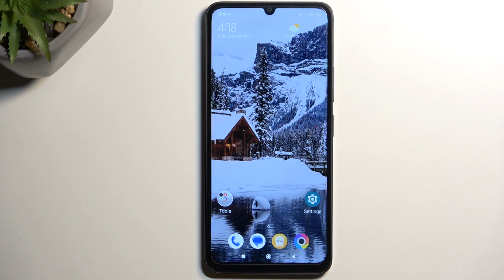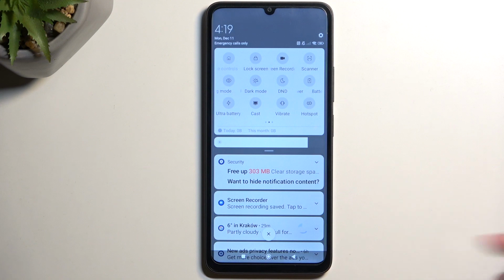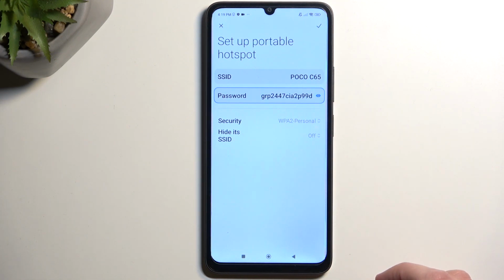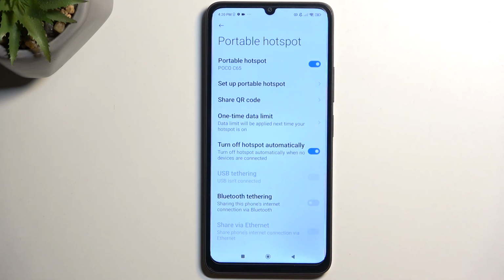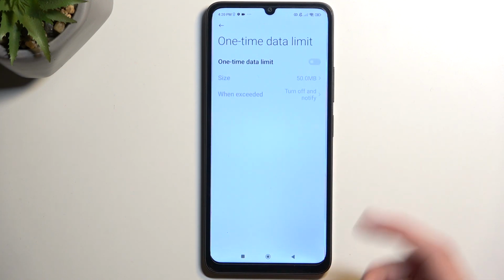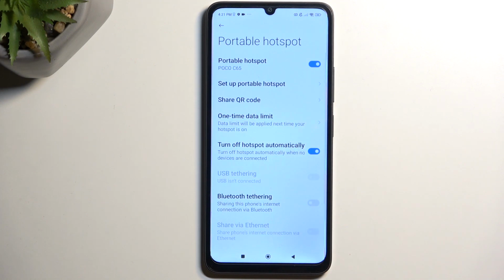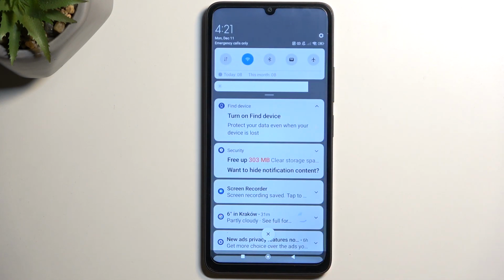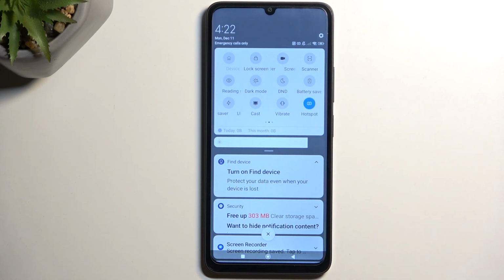How to Set Up & Use Personal WiFi Hotspot on XIAOMI Poco C65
Unlock the power of sharing your internet connection with our tutorial on enabling and configuring the personal WiFi hotspot feature on your XIAOMI Poco C65 smartphone. We guide you through the simple steps to activate this convenient feature, allowing you to connect other devices seamlessly. Whether you're on the go or need to share your connection with friends and family, this video provides essential instructions for setting up and customizing the personal WiFi hotspot on the XIAOMI Poco C65.

How to enable the WiFi hotspot on XIAOMI Poco C65? How to share an internet connection from the XIAOMI Poco C65 phone? How to configure the portable hotspot on XIAOMI Poco C65?